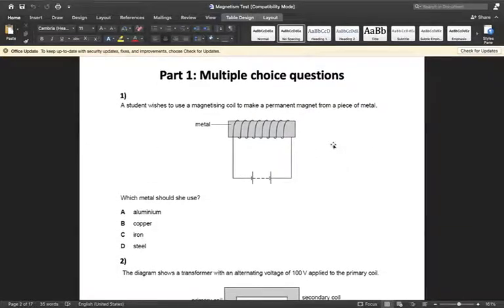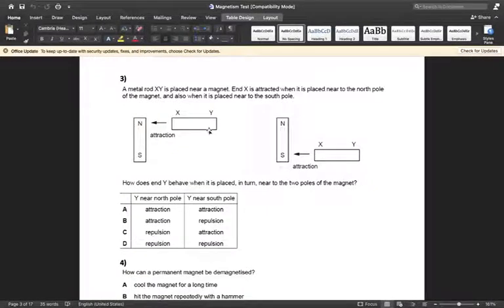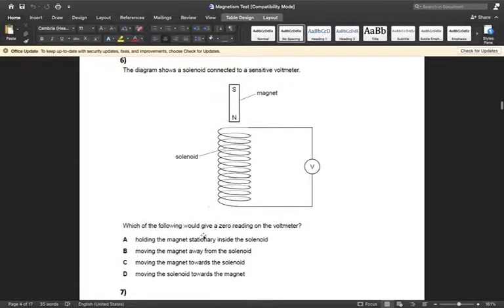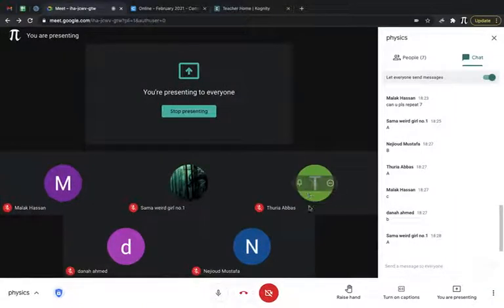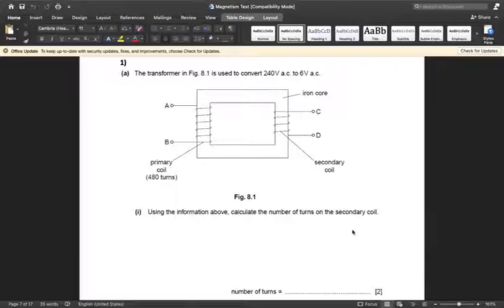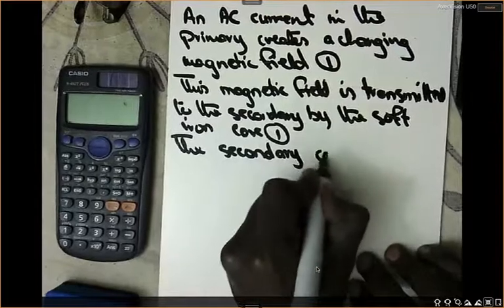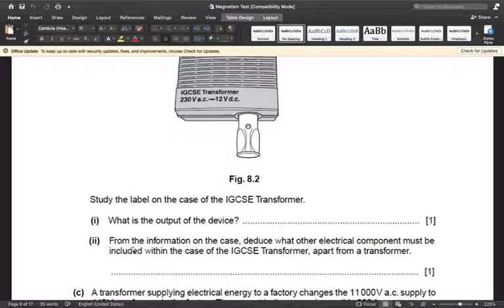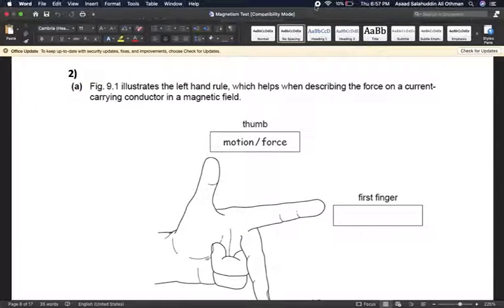Electromagnetism Past Paper